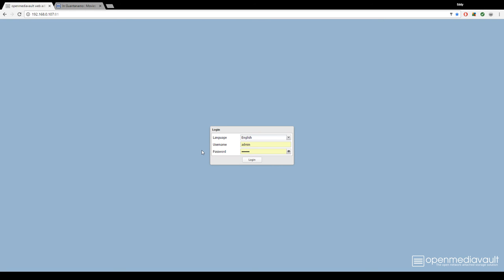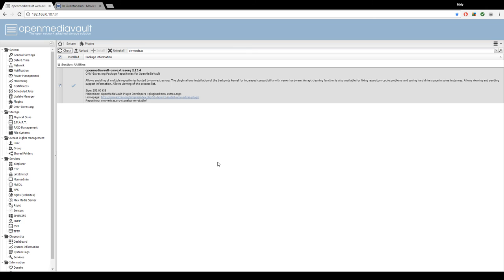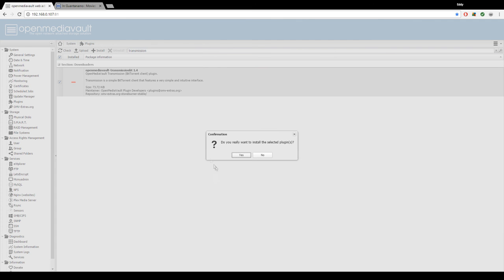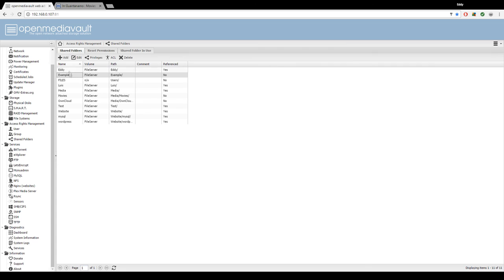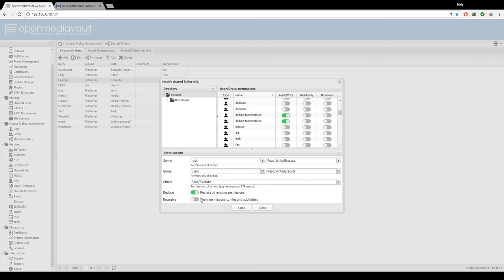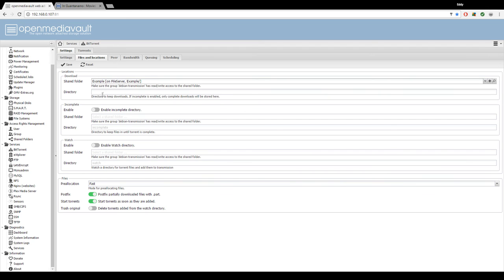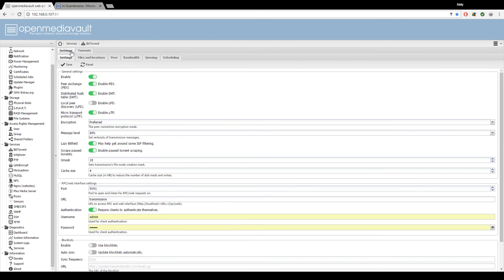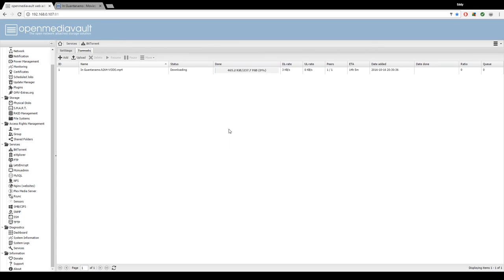BitTorrent on OpenMediaVault 2.2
Welcome to this new tutorial on how to add BitTorrent on OpenMediaVault. Please leave any questions or problems in the comments section!

MUSIC